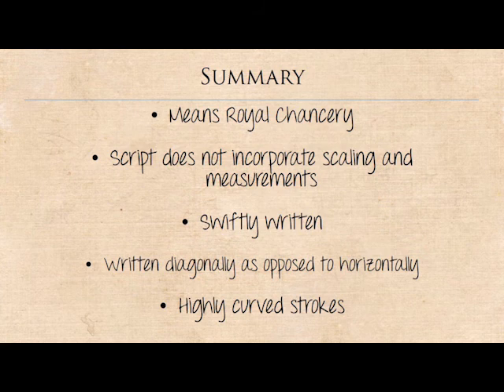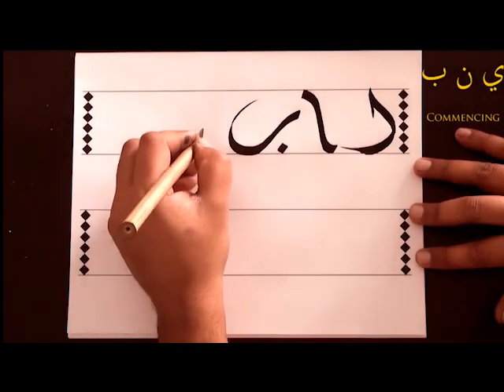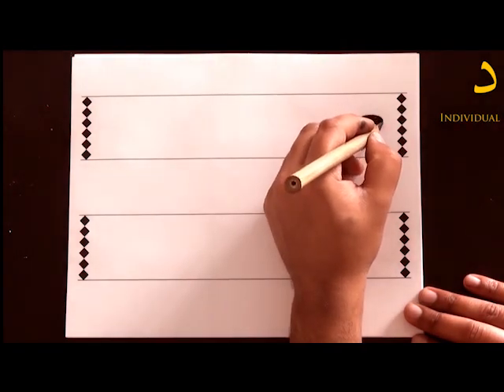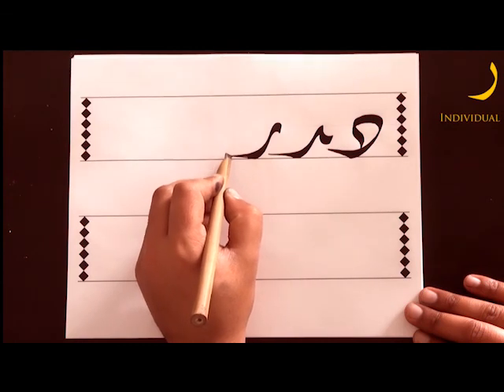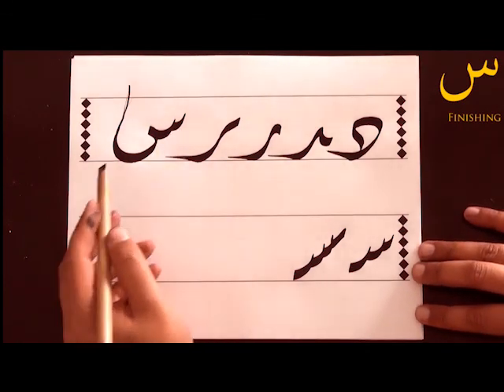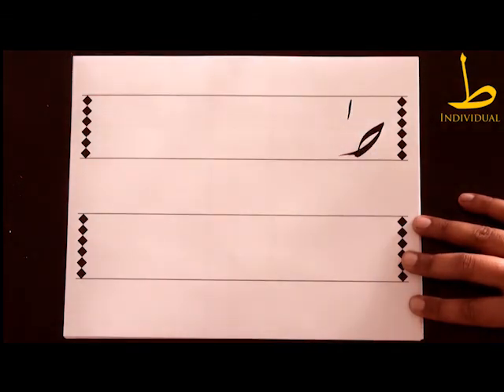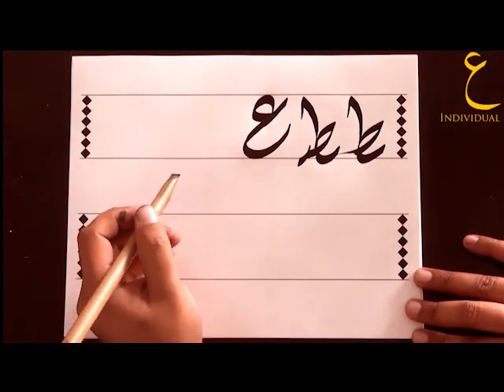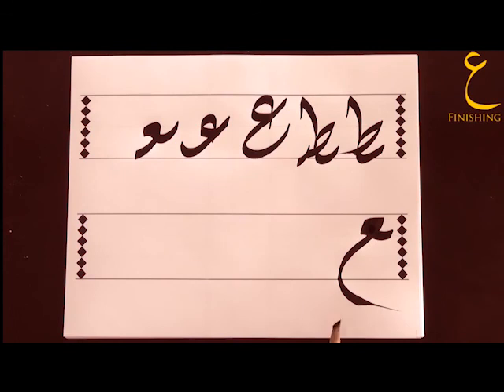إحترف الخط العربي (ديواني 1) من حرف الالف الى العين | Learn Arabic Calligraphy | Part 9 | Diwani 1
Diwani font or Khatt Diwani letters (Aleph to 'Ain)
 الجزء الثاني: كتابة الحروف الابجدية بالخط الديواني (من الالف الى العين)ء

1-Practice Diwani individual letters Aleph through to 'Ain
2-Practice commencing letters (where applicable), middle letters (where applicable), and finishing letters for letters Aleph through to 'Ain
3-Practice pair tables for letters Aleph through to 'Ain (see attachments)

Note: Though the lessons are laid out in a weekly format, please do not move forward to next week's lesson until you are comfortable with scripting this week's content.